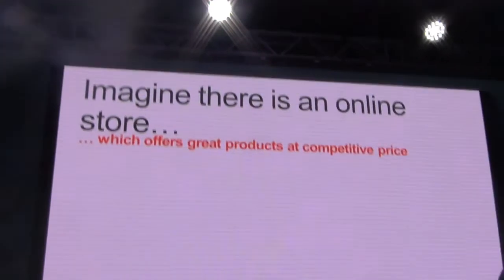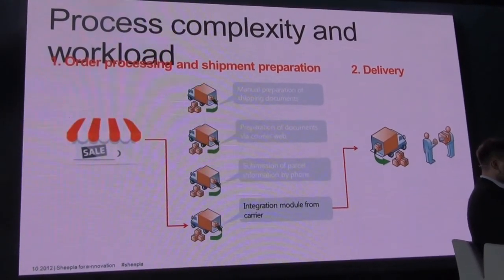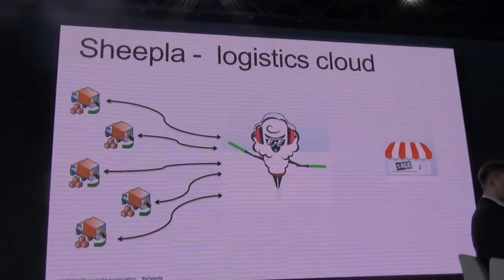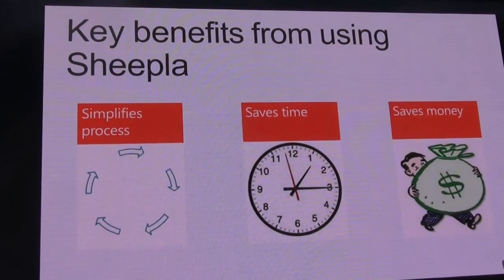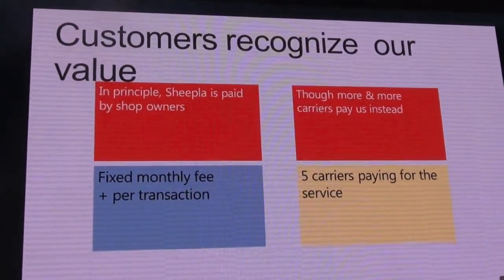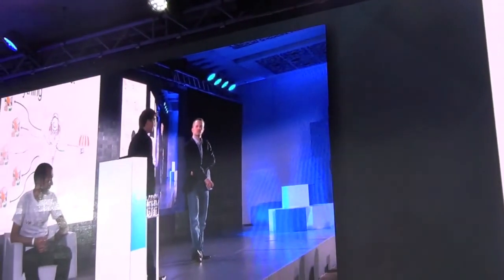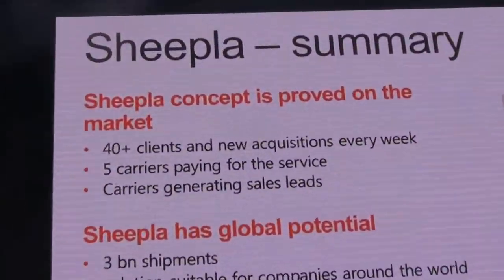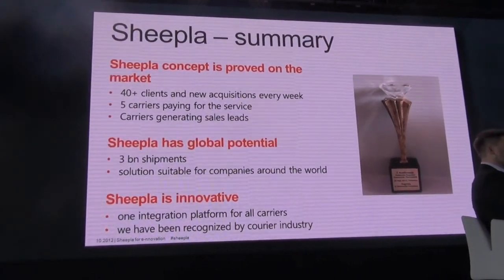Sheepla - finałowa prezentacja na e-nnovation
Polski startup Sheepla podczas finałowej prezentacji w konkursie "Start with e-nnovation". Poznań, 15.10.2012
Przepraszamy za jakość, nagrywane z ręki.